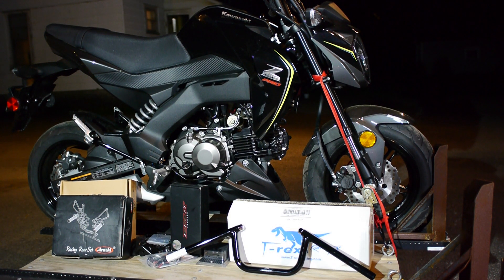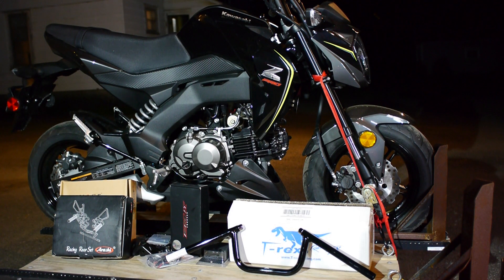Kawasaki Z125 build intro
Intro to my track build for my Z125, this is for a stock class of racing.